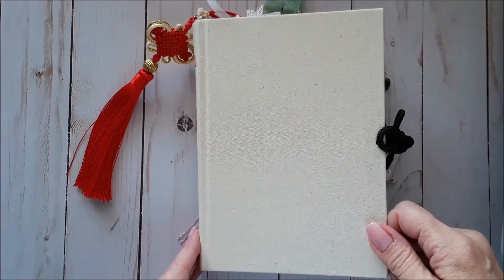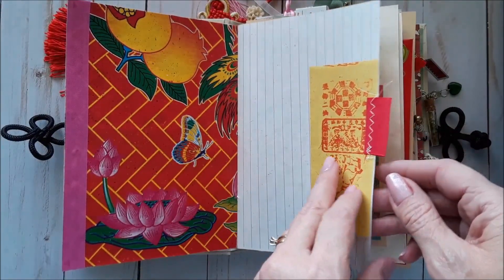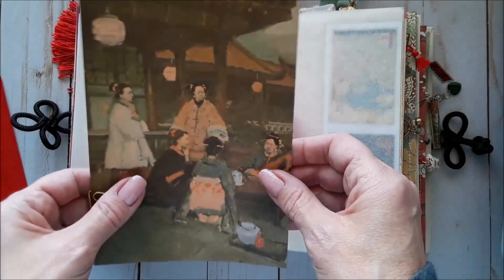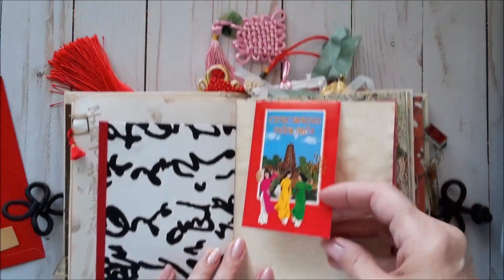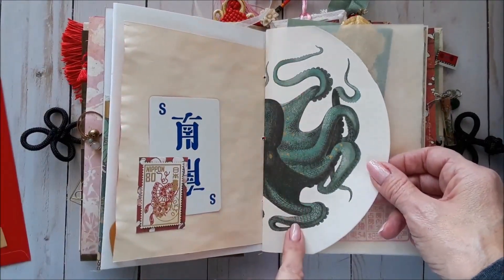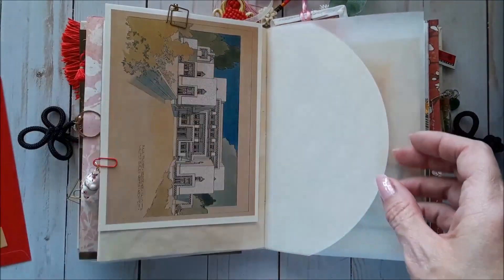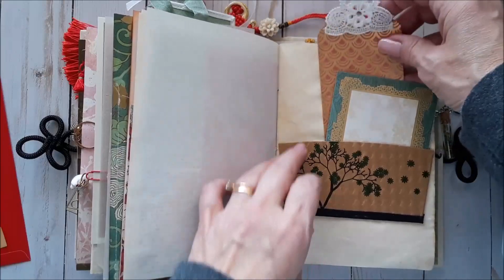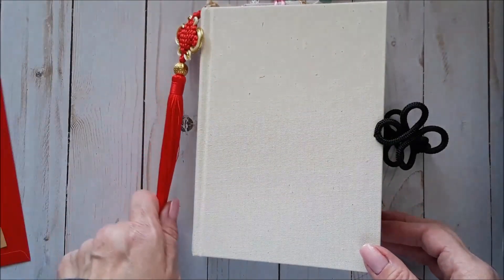Asian journal flip through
This journal was made using a Reader's Digest condensed book of Pearl S. Buck novels.  It's full of beautiful papers, vintage items and assorted charms, including my favorite lucky cat.